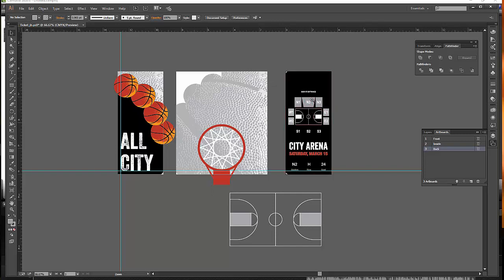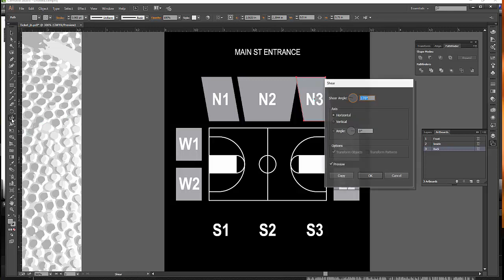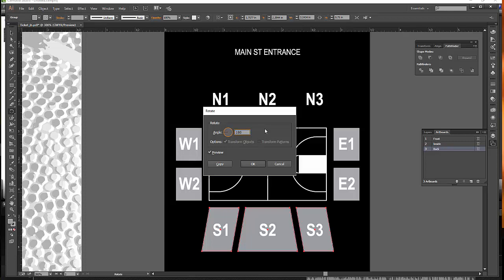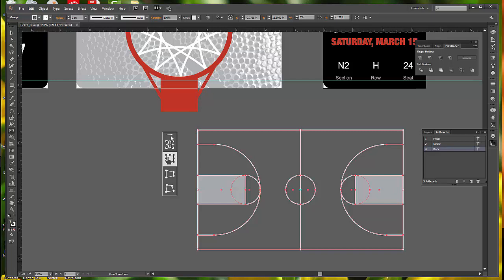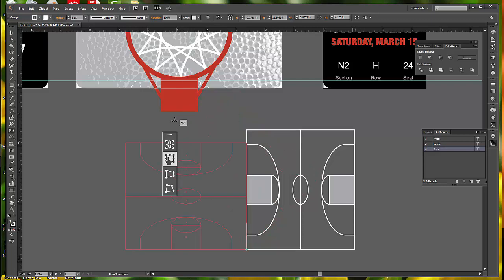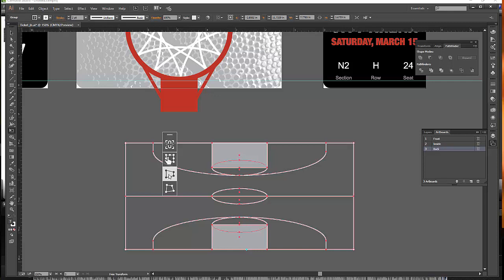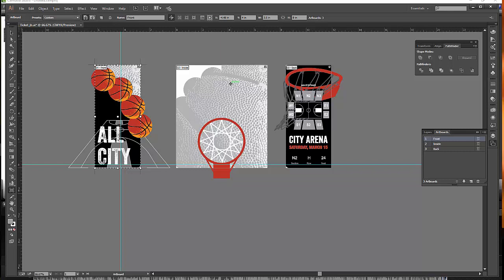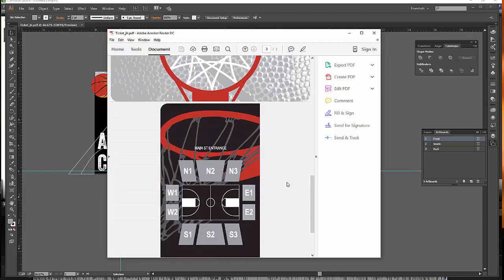AI 2014 Chapter 4E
Adobe Illustrator (2014 Release) Classroom in a Book Chapter 4E